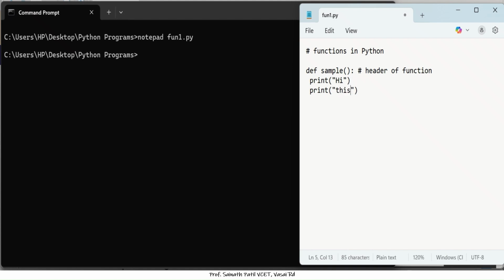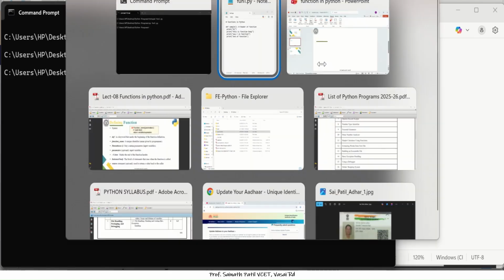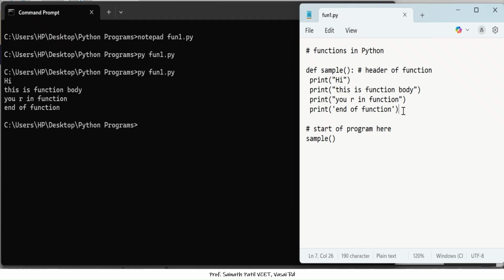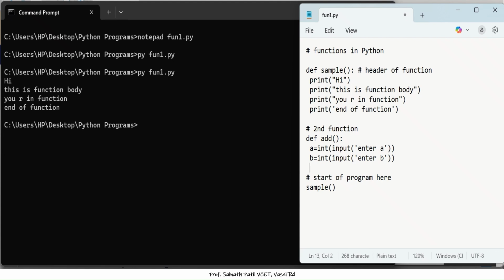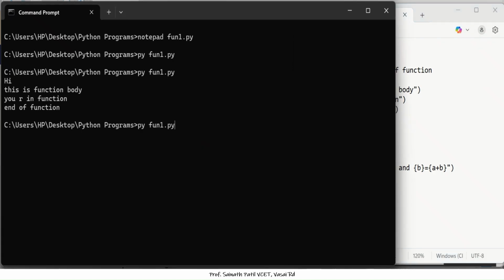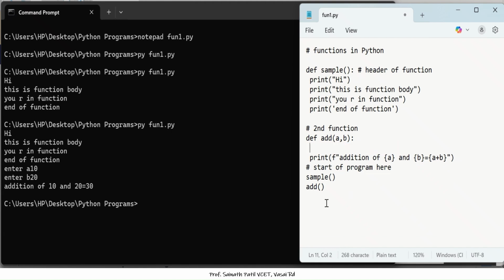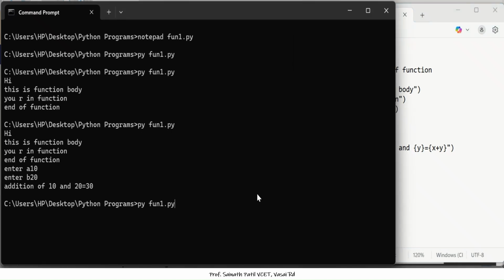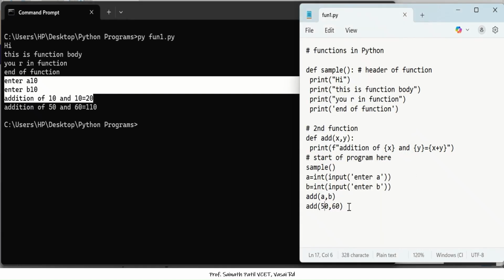15 Functions in Python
Learn How to create functions in Python.